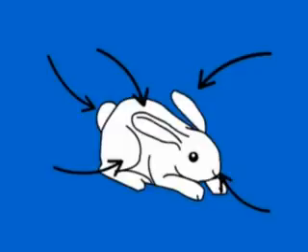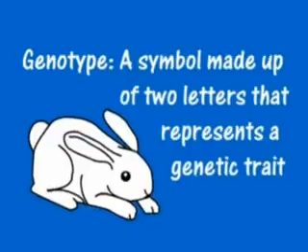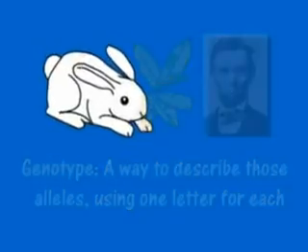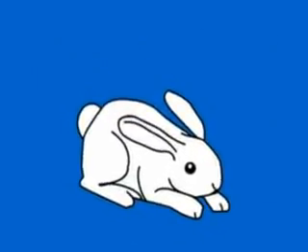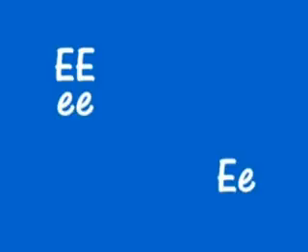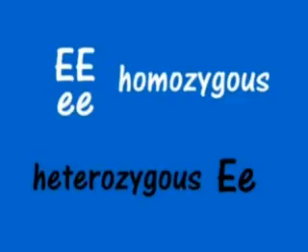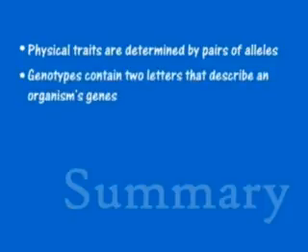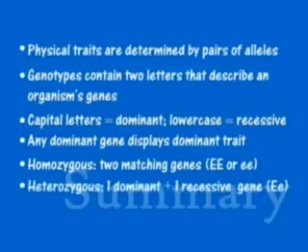Biology U(niversity)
A simple proof of concept video made in 2005 for a series of educational animations about biology. Alas, the pitch was not well received and the series never saw the light of day.

The production quality is not fantastic, the voice work is sub par, really it's all just okay, but there are funny squishy sounds so it has that going for it.